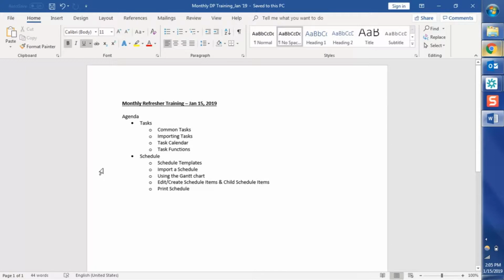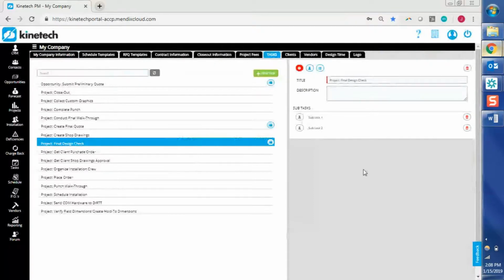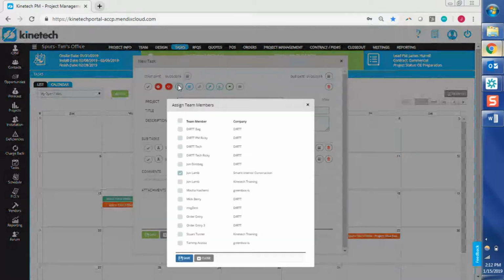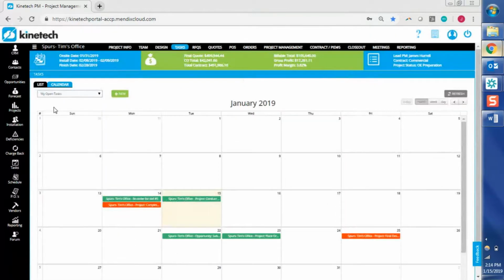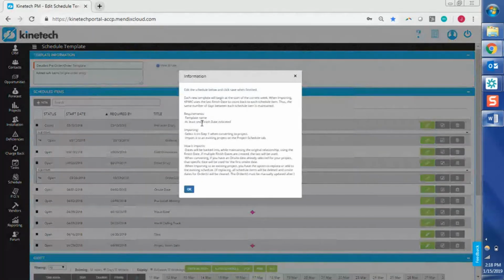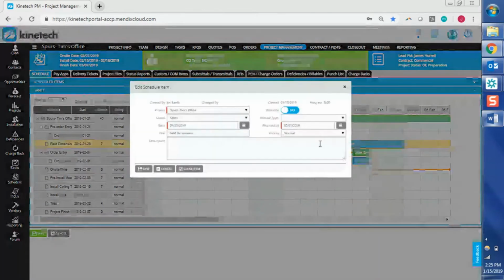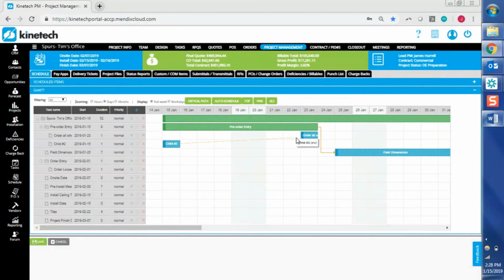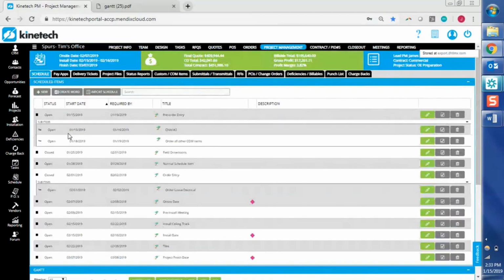KPMIC Refresher Replay - Jan 15 2019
(0:00) Agenda. (0:57) Using and Editing Common Tasks. (3:48) Import Common tasks into a Project. (5:16) Change dates for tasks quickly on the Calendar tab. (6:15) What functions are available for tasks and how to use them. Open/Close, follow, assign, etc. (9:58) Dial-In question: Not seeing common tasks import? Check the ‘All Tasks’ filter. (11:22) Schedule Templates: Where to find and what are the requirements? (13:47) Import a schedule. (16:28) Edit dates on the Gantt chart. (16:48) Editing a schedule item using the pop-up. (18:38) Using the list section to edit, close or delete schedule items. (19:05) Using the Gantt chart to create child schedule items, create relationships, etc. (20:48) Create a regular schedule item. (21:34) Create schedule documents.